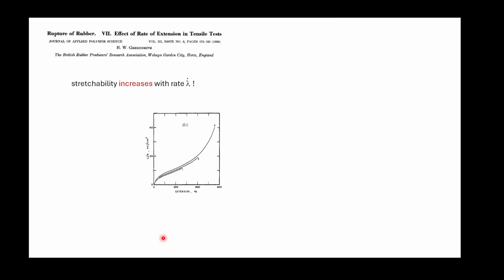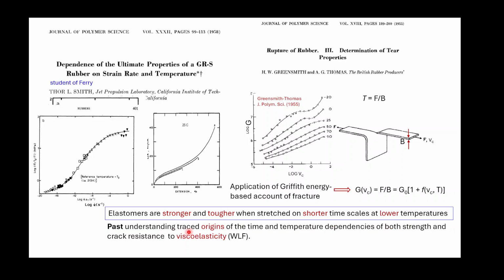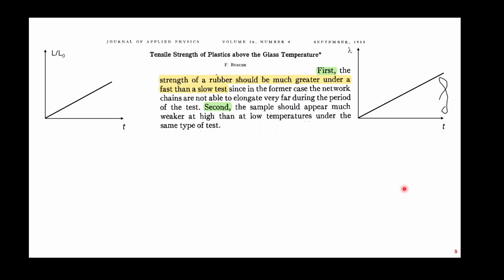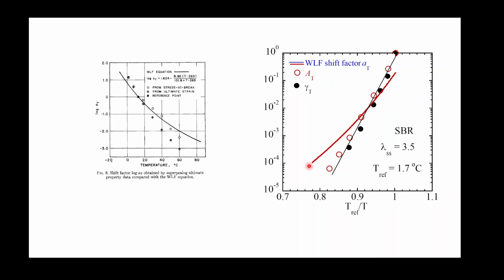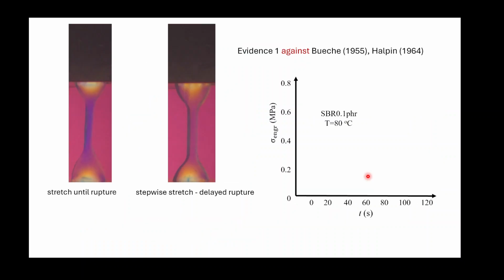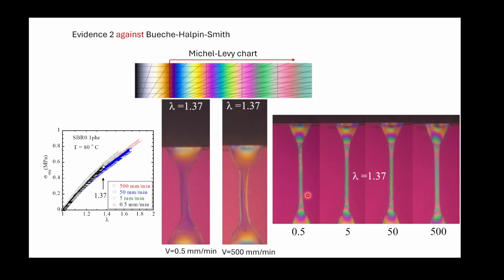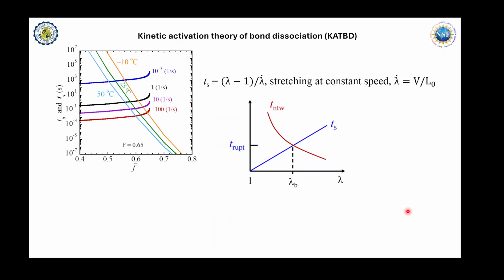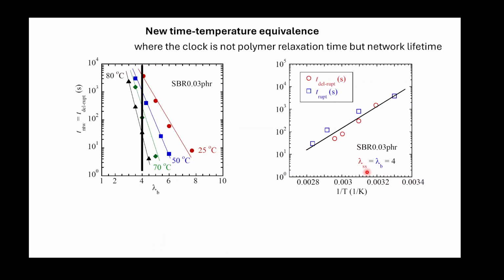On the theoretical foundation of elastomeric fracture (APS talk 2026).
This is a contributed talk at APS March meeting 2026.  It reveals TOC of my second book.